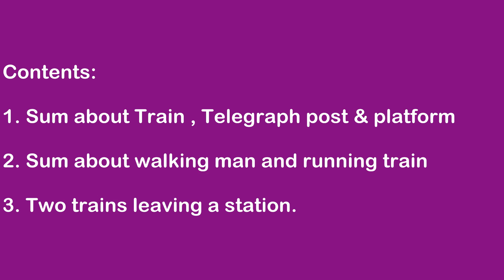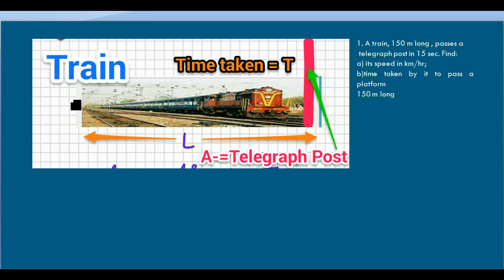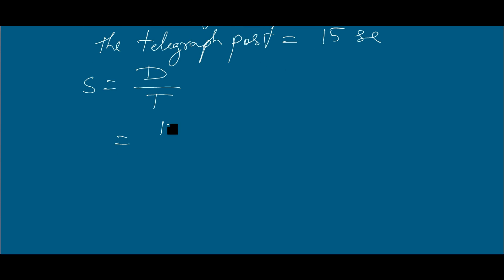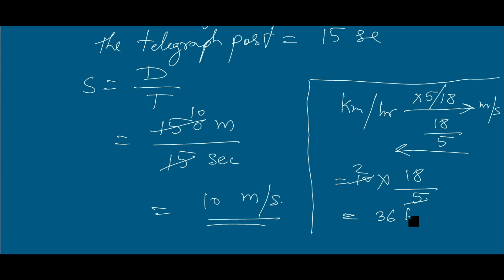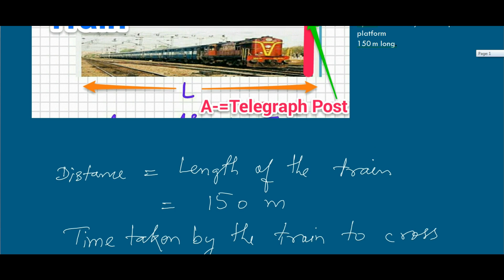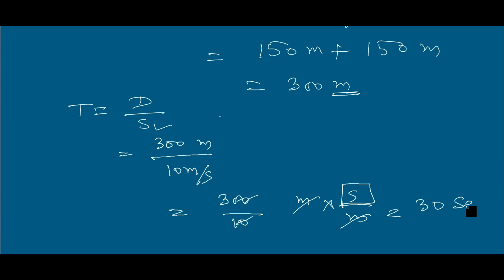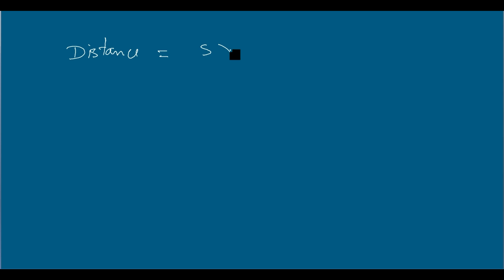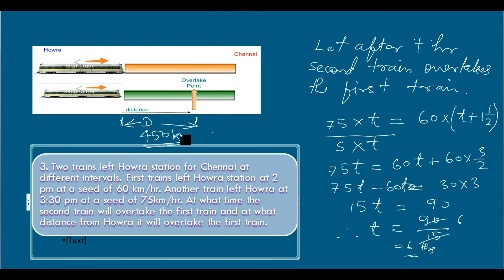Sums of Speed Distance and Time Part 3 | Mathematics Class 8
This video is in 3  parts  . It is comprises with example sums discussed eg. boat, train, bus etc.
Relative speed of boat , man and train are discussed. You can ask your question related to speed distance and time.
It will be tried best to answer those questions.
3rd sum in details:
equation in detail.
For first train :
Distance, D= Sxt, or D= 60x(t+1.5)
It is because the first train take 1.5 hour more than the second train to cover the same distance, D.
For second train :
Distance, D= Sxt, or D=75xt

As at the crossing point the distance will be same for both train therefore. we can write:
75xt=60x(t+1.5)

75t-60t=90
15t=90
or t=90/15
or t= 6 hour.
Therefore the second train crosses the first train at 3:30+6 i.e. 9:30PM   _ANS.